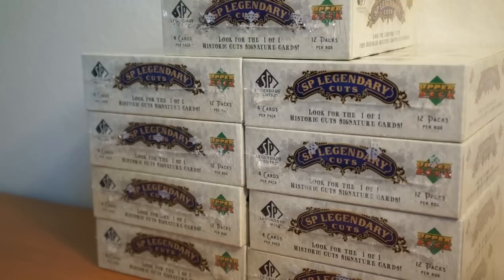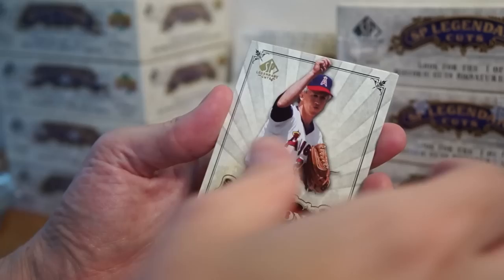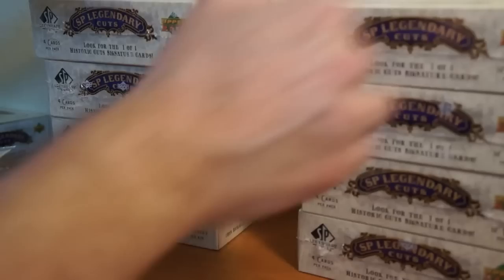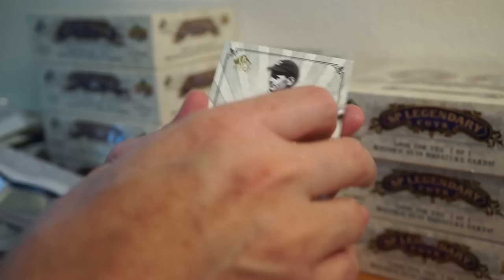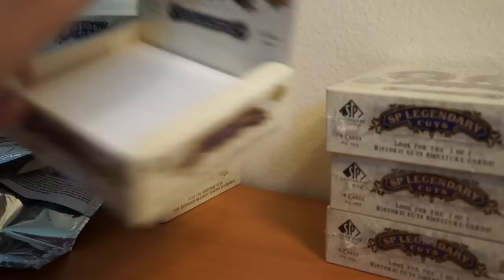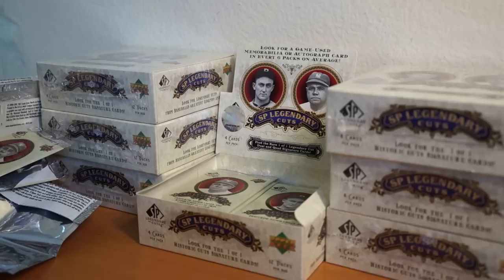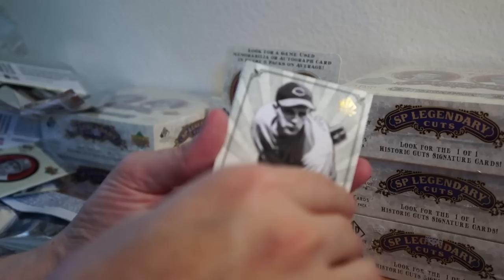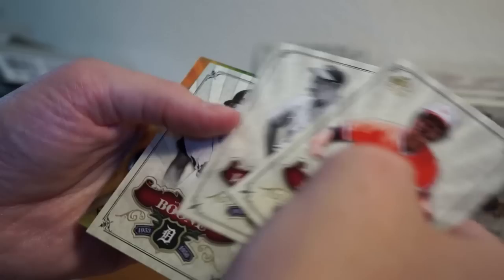2006 UD SP Legendary Cuts Case #1! Boxes 8-11 Case Hit #2 CUT AUTO! (RE-UPLOAD)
I ripped into boxes 8 through 11 and hit the 2nd cut auto! The video stopped recording near the end due to the cam overheating. :( I recorded the last minute after and added to the end with this re-upload.